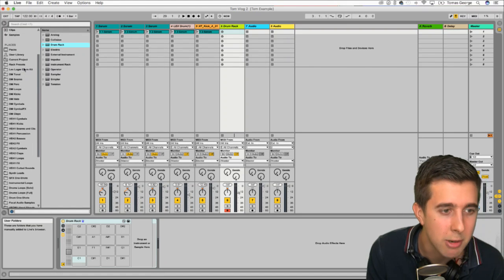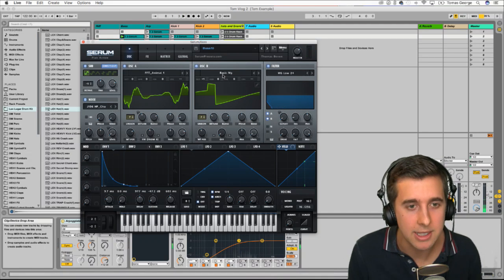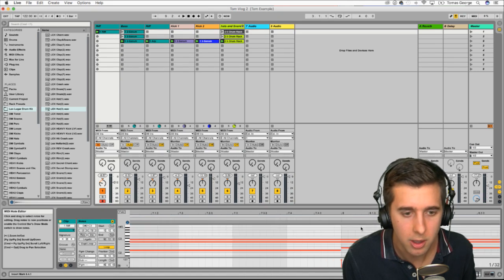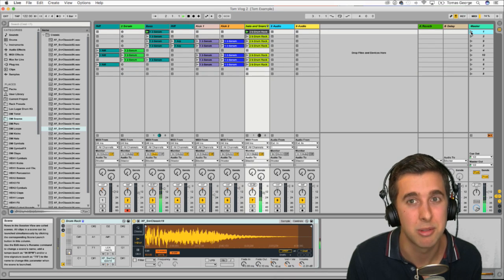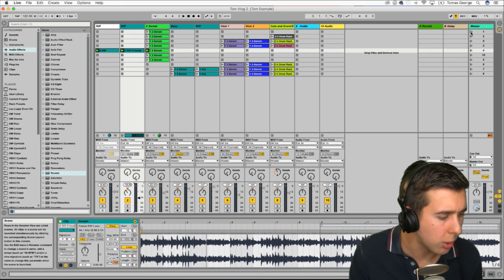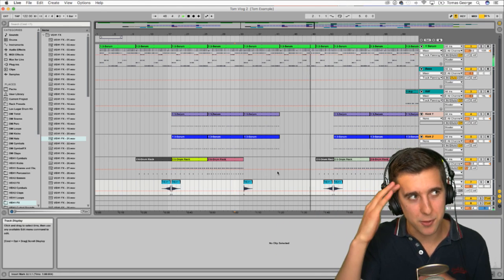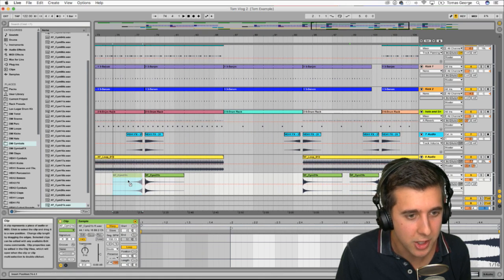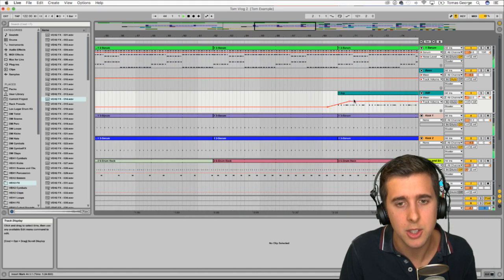Ableton Live 9 Live Stream, Vlog Music Episode 2 with Tomas George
Hi in this 2nd part of my Vlog Music Live Stream, I make some more music in Ableton Live 9!

Tomas.